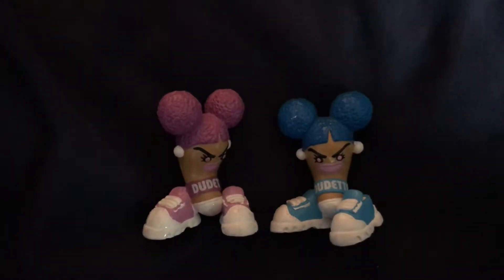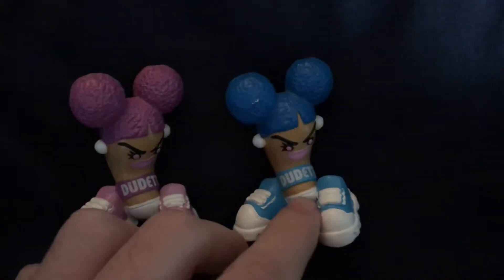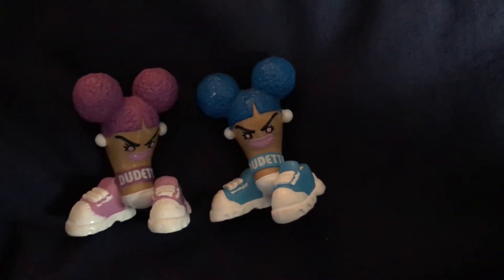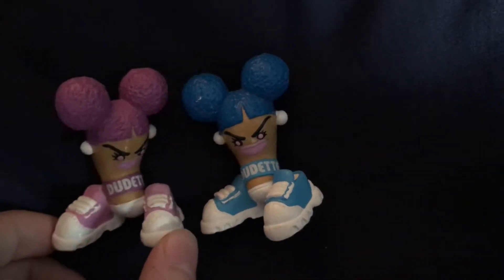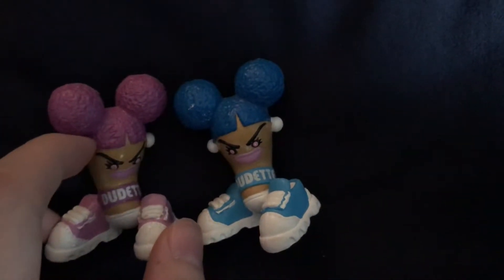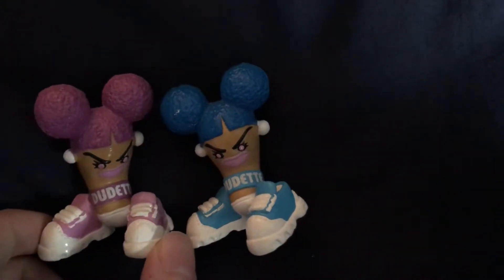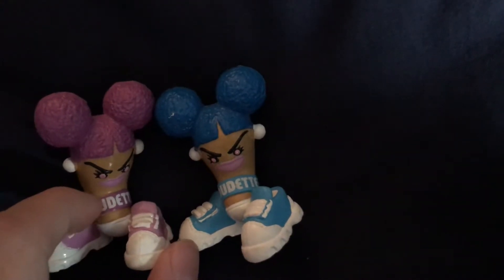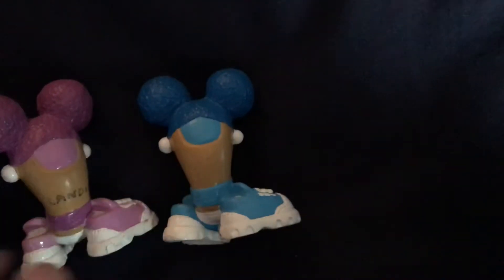Tech Deck Dude Review - #76 (Candie)